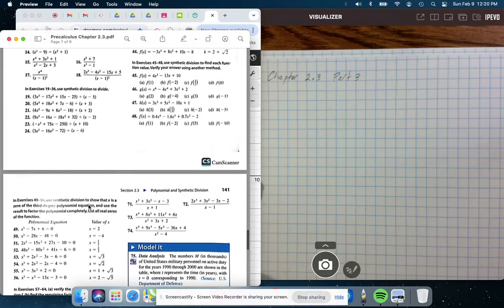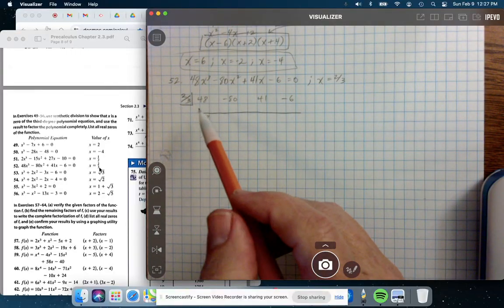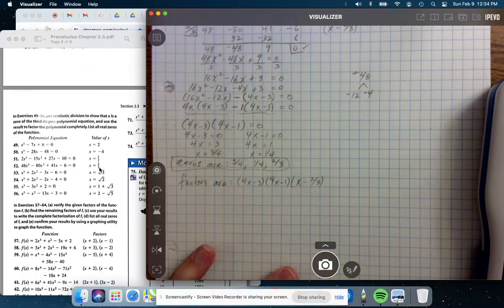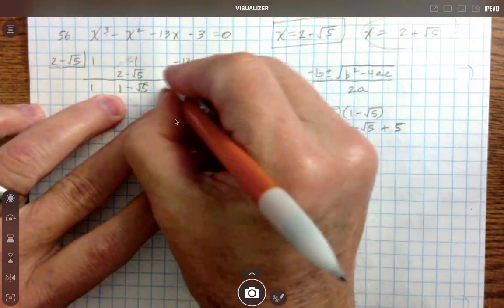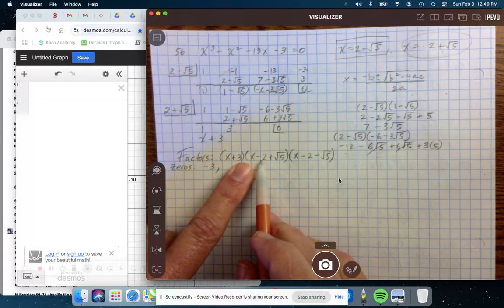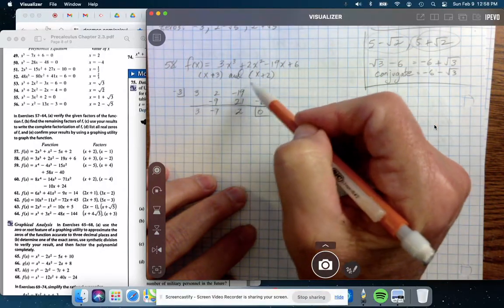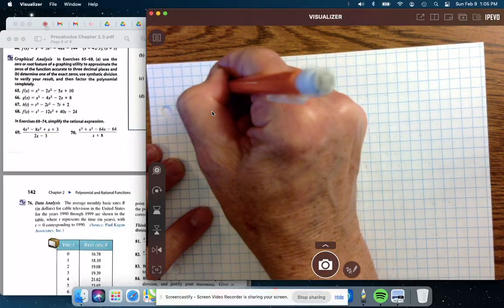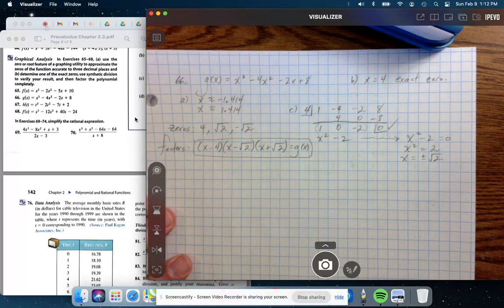Video Lesson Ch 2 3 Part 3 Using Synthetic Division to factor Polynomials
Examples of using synthetic division to find the zeros and factors of cubic polynomials.